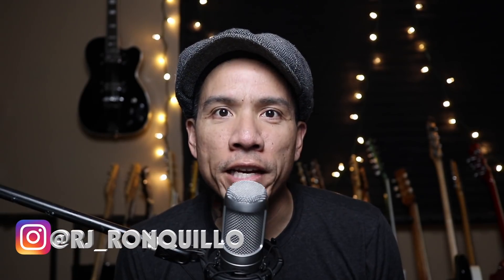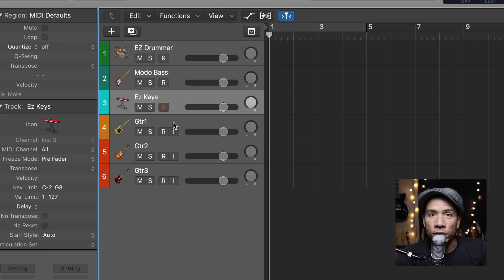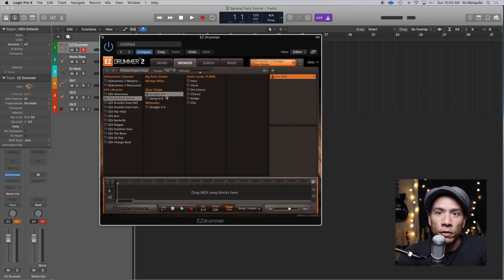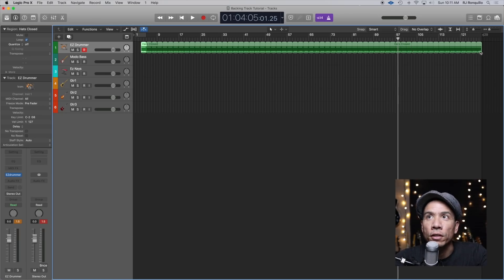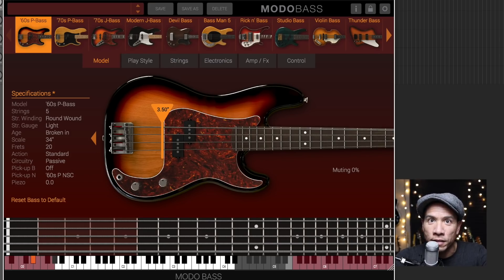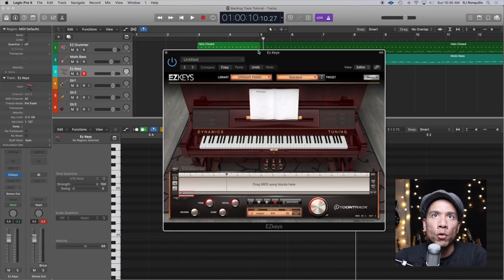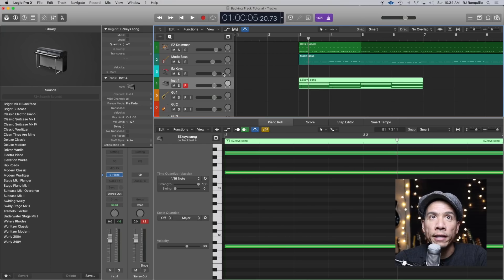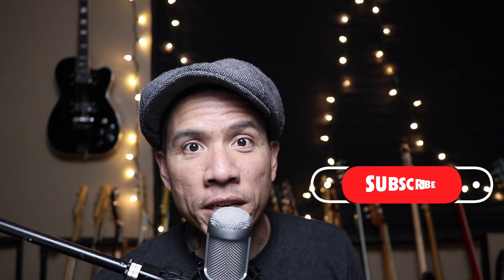How I Make My Backing Tracks | Tutorial for Guitarists | Software I Use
Here's how I make backing tracks using Logic Pro X, Toontrack EZDrummer and EZKeys, and IK Multimedia Modo Bass

My Gear
★ Two Notes Torpedo Live Digital Loadbox/Speaker Simulator
★ Cioks DC-10 Power Supply
★ D'Addario NYXL Strings
★ Picks! Dunlop Tortex TIII, Purple, 1.14mm
★ Universal Audio Apollo 8 TB interface

Camera Gear
★ Sony A7III
★ Canon EOS M6 Mirrorless
★ Canon EOS Rebel T5i
★ Canon EF 50mm f/1.8 STM Lens